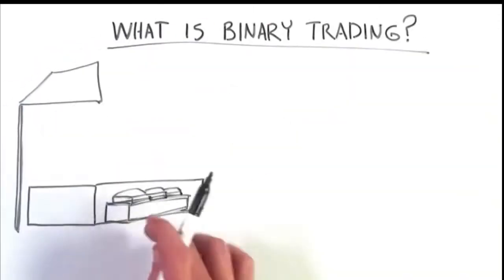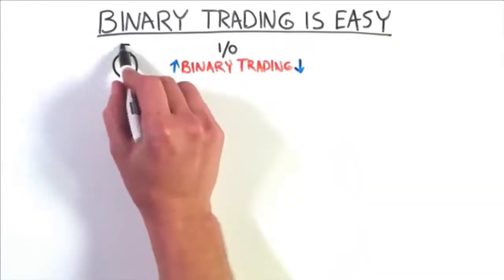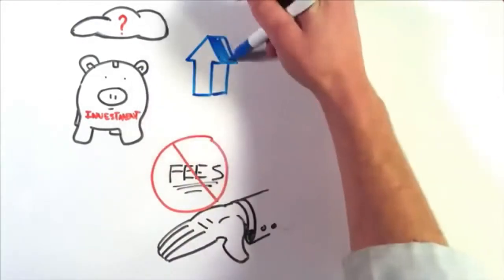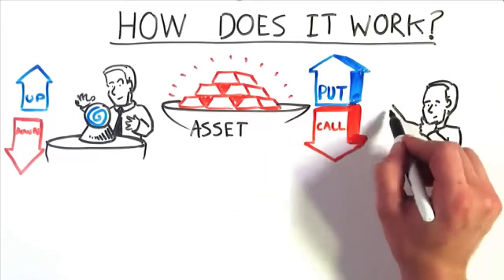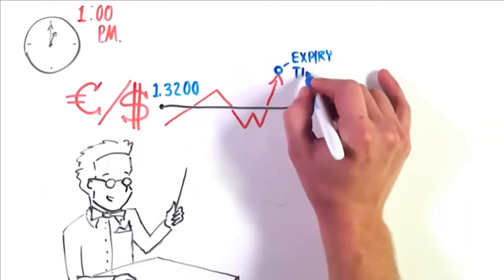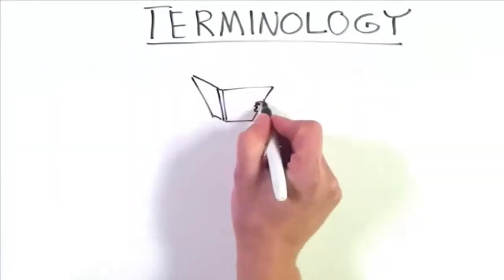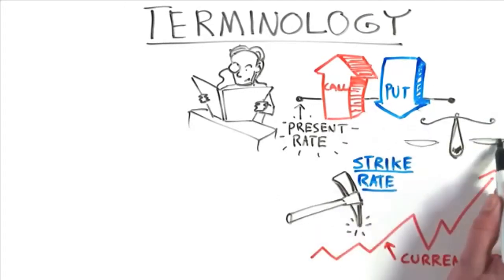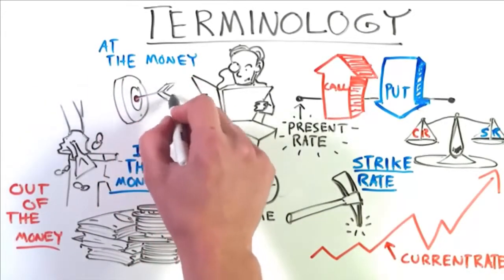What Are Binary Options The Basics The Green Room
Here's a Quick 4Minute Overview of Binary Options.

Green Room Member Testimonials and Results

Green Room Binary Options Trading
The Green Room Trading Academy